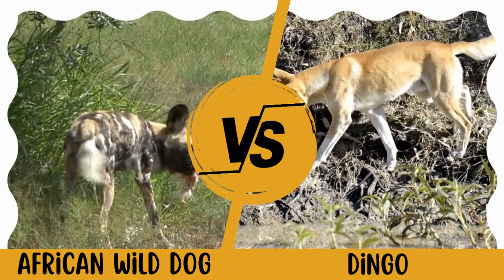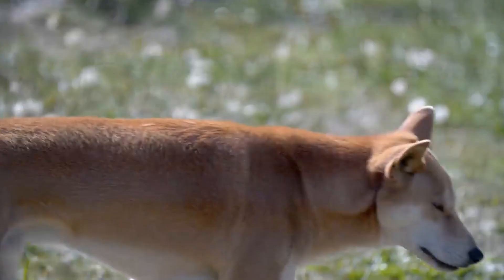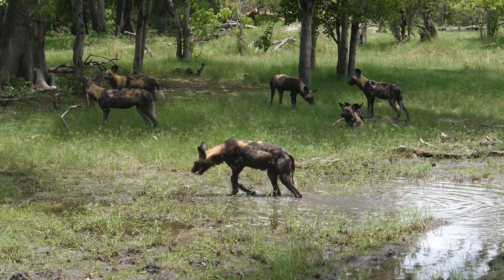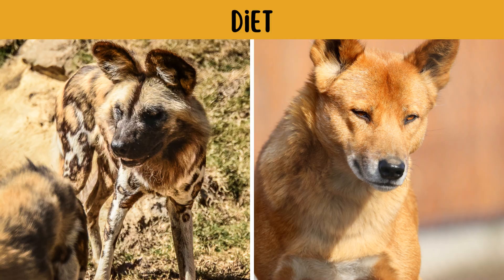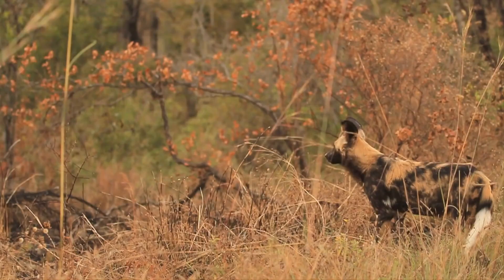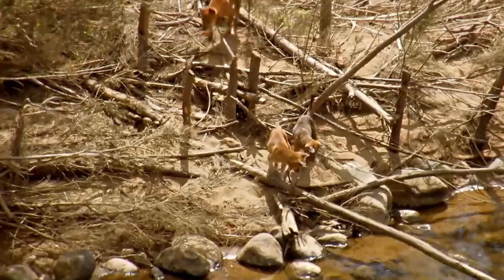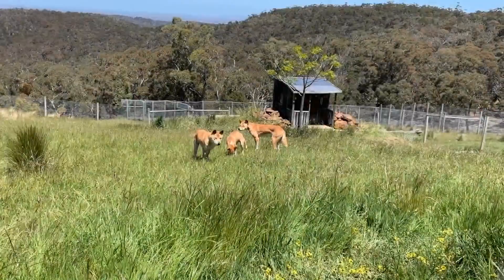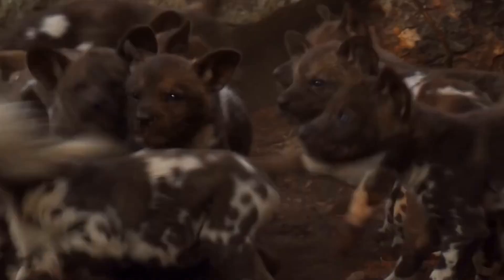Dingo Vs African Wild Dog - The Ultimate Showdown!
African Wild Dog vs Dingo
Who would be a winner in a fight between these two dogs?
The dingo is best known as Australia's wild dog, yet it can also be found in Southeast Asia and other parts.
According to some estimates, the Australian animals are descended from Asian dingoes, which were brought to the continent between 3,000 and 4,000 years ago.
The African wild dog is a remarkably clever and sociable animal with a strong sense of community.
Lycaon pictus is a Latin term that translates as "painted wolf-like animal."
The African wild dog's spotty coat is mixed in colors of brown, black, and tan, giving it a vibrant appearance.
African wild dogs can be seen in savannas, arid zones, and grasslands.